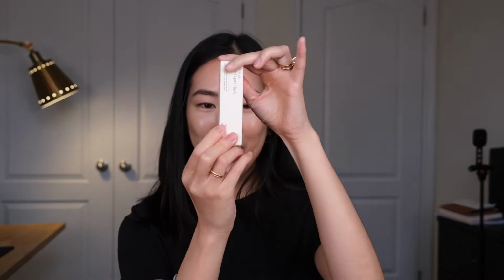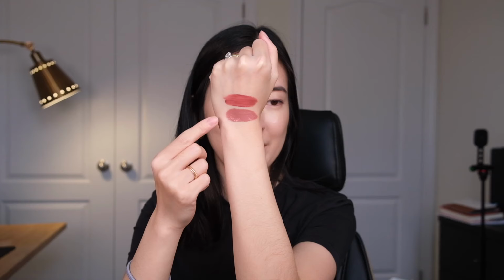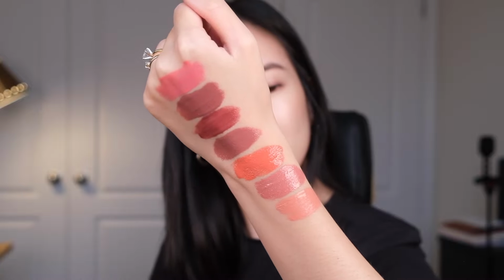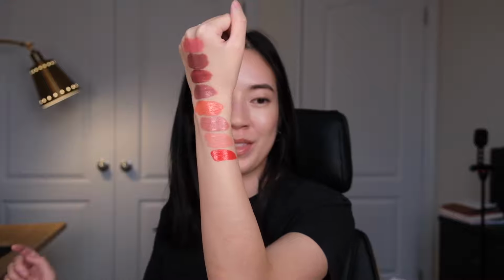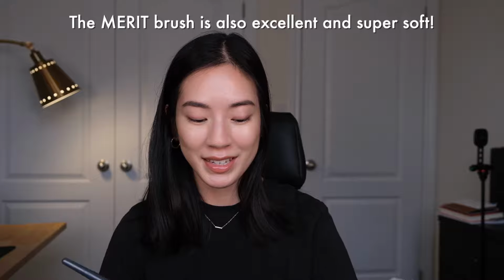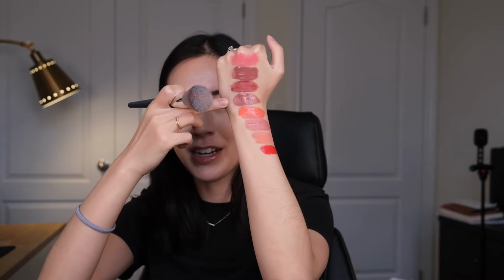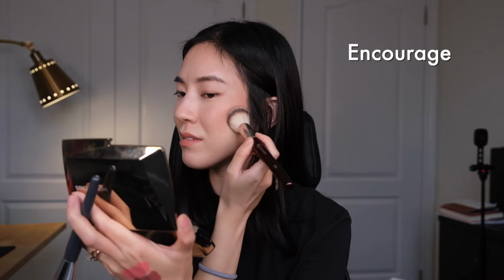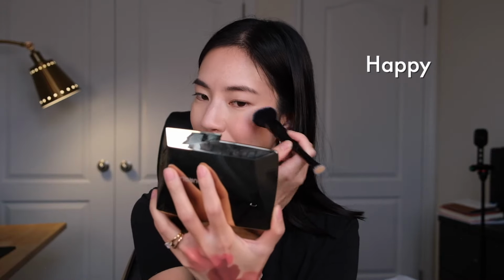Comparing ALL the Rare Beauty blush shades I own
Can you tell I love the @RareBeauty liquid blushes? I picked up the holiday set from Sephora and today I'm swatching the shades, trying them on my cheeks, comparing the shades in the set to other shades I own, AND sharing which brushes I use the most with my cream and liquid blushes.

MENTIONED/WEARING:

Rare Beauty by Selena Gomez Soft Pinch Liquid Blush 3 Piece Set
Makeup Brush Set
Merit Brush No. 1 Tapered Blending Brush

PARTS:
0:00 the new set!
1:39 swatching encourage, truth, believe, happy
2:52 swatching joy, bliss, hope, grateful
4:02 brushes I use for liquid blush
6:19 trying on encourage and truth
8:13 trying on happy and joy

ABOUT ME: Hi, I'm Jess! Here you'll find authentic reviews, routines and reflections as a makeup and skincare enthusiast in my late twenties. My skin type is combination and acne-prone, and my makeup style leans on the natural and radiant side. I hope you'll find my channel to be a calming space!